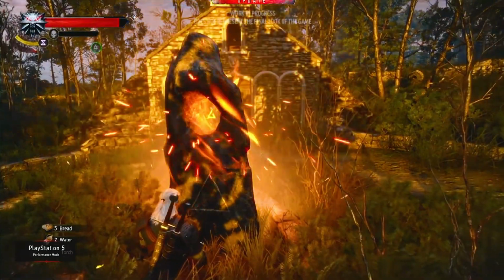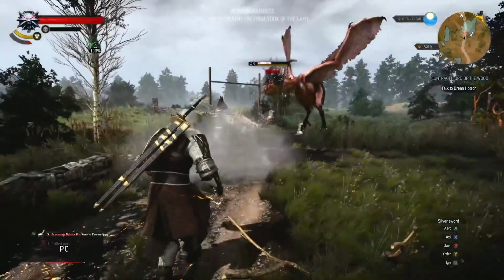The Witcher 3: Wild Hunt Next Gen | 12 Min Gameplay | 4K 60FPS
El equipo de CD Projekt RED no ha dudado en acompañar este primer avance con un buen puñado de datos relativos a los cambios técnicos y de gameplay de la versión next-gen. Centrándonos en lo primero, desde la desarrolladora polaca han expresado en múltiples ocasiones su intención de lanzar una edición que destaque por ofrecer muchas mejoras visuales y de rendimiento, algo que se consigue con la potencia de la nueva generación. Así mismo, aquí se añaden otras bondades de PC, PS5 y Xbox Series tales como la compatibilidad con Ray Tracing, tiempo de carga más rápidos y mejores texturas en los detalles del entorno.